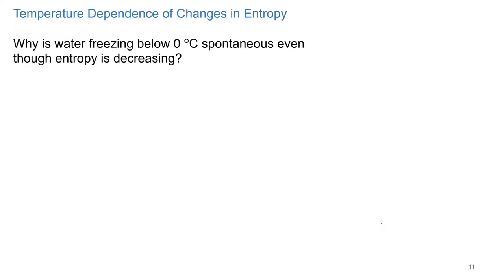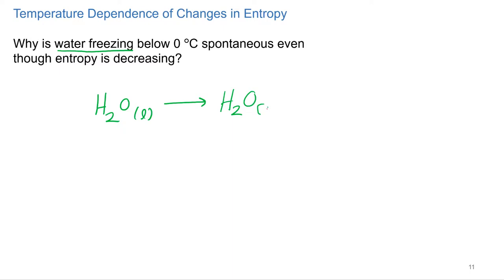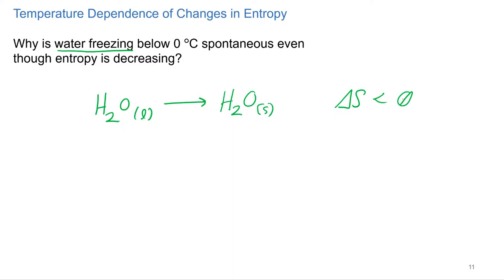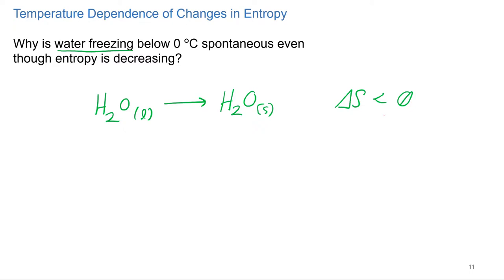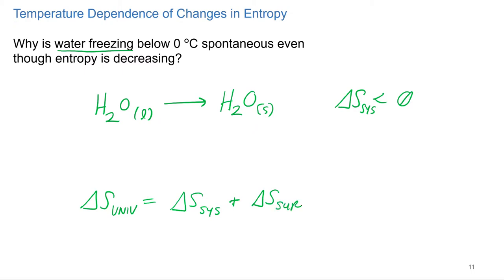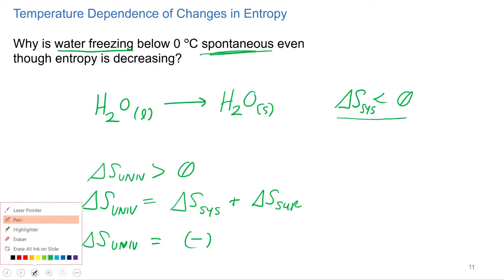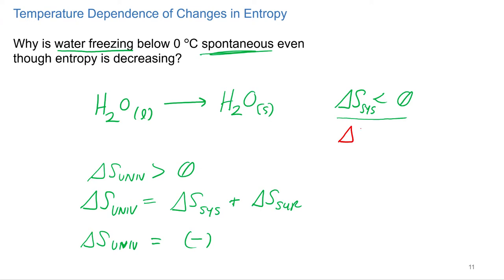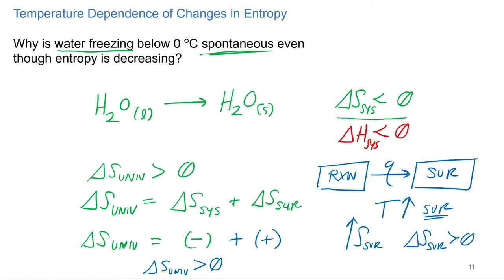Thermodynamics 6.9 Change in Entropy of System & Surroundings